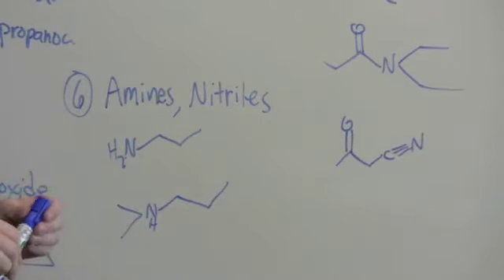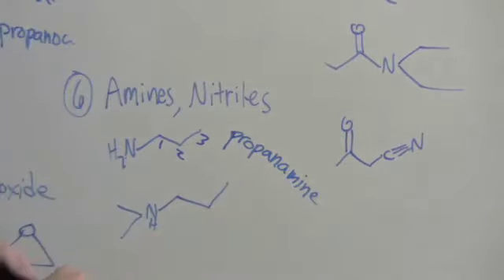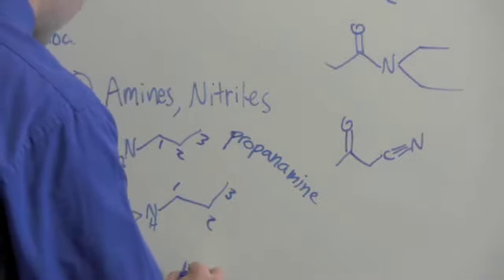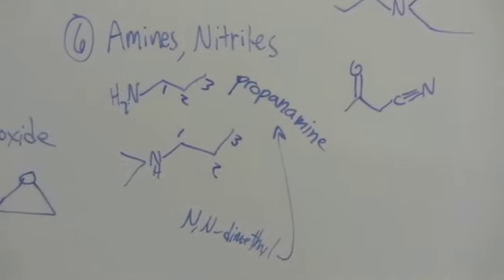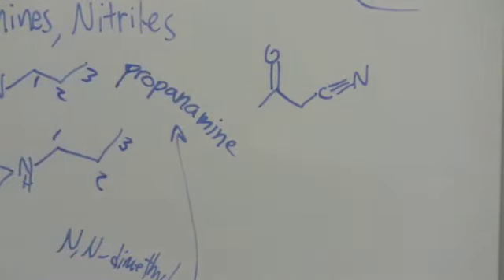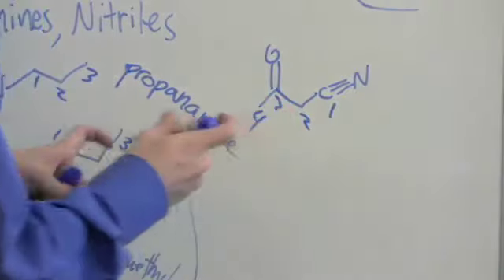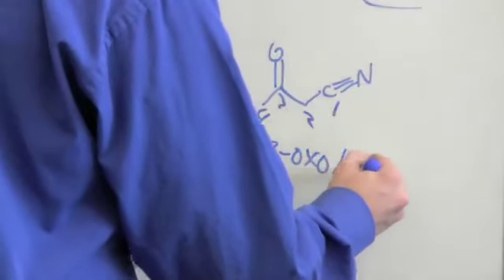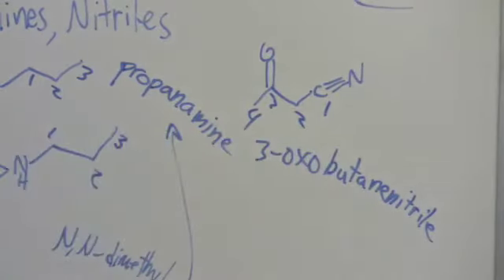Amines Nitrites Medium